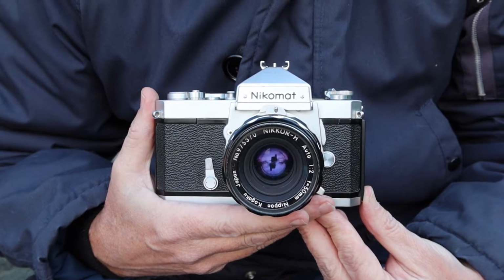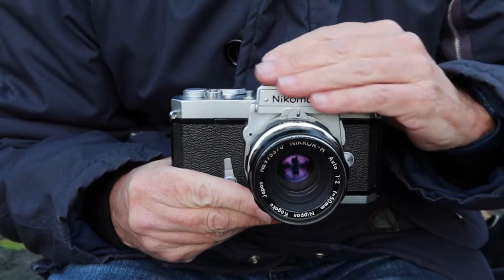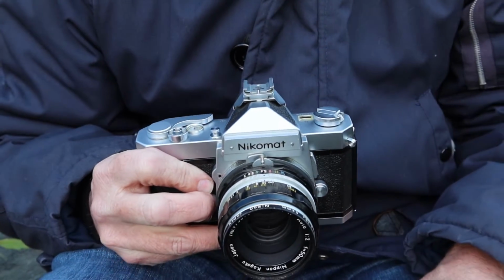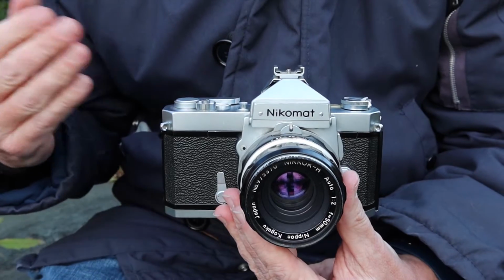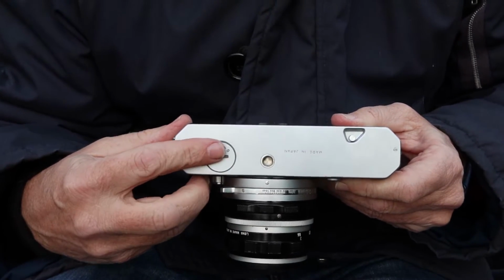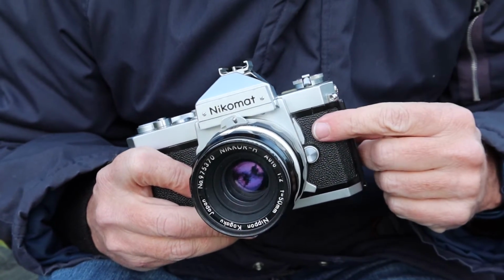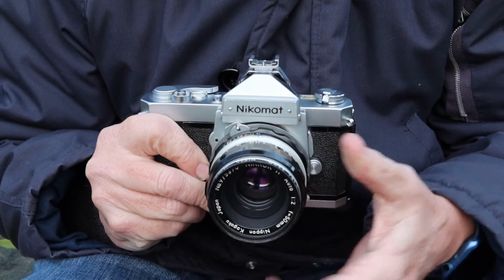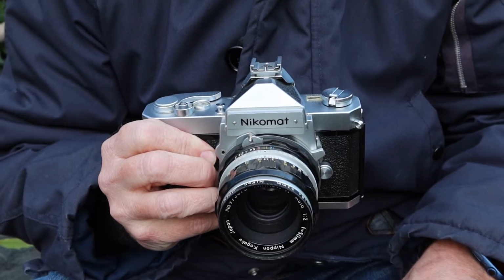Nikon's Best Bargain Classic SLR Camera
The mighty Nikkormat FT Series